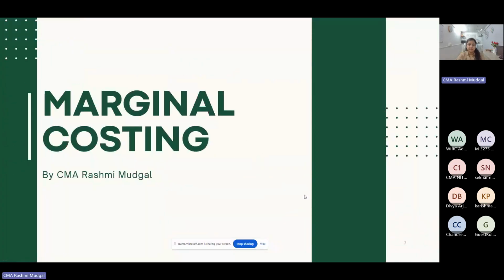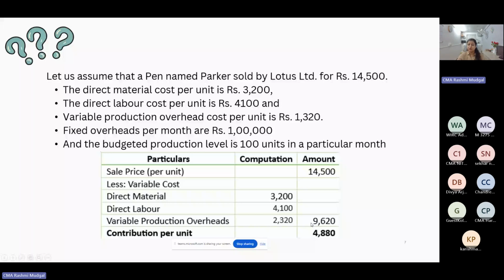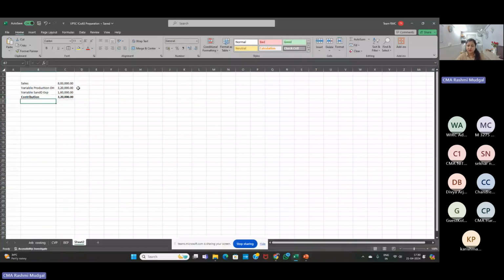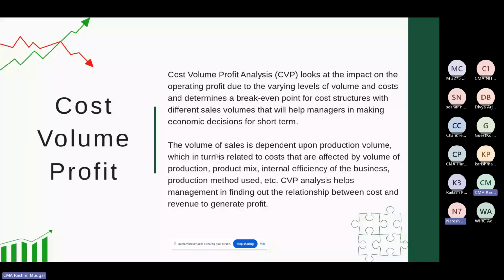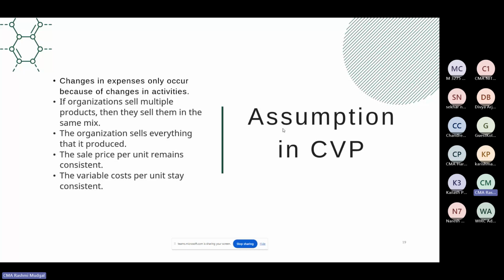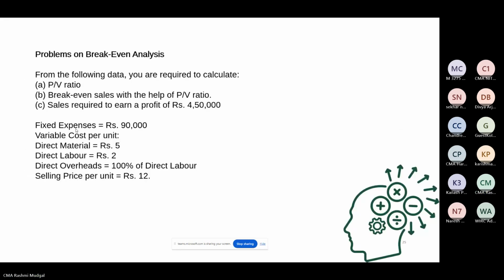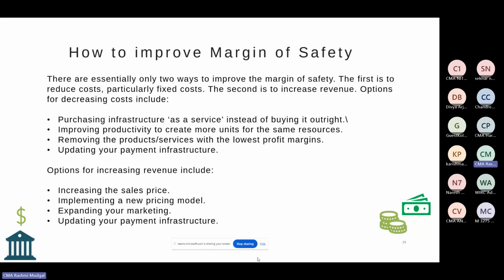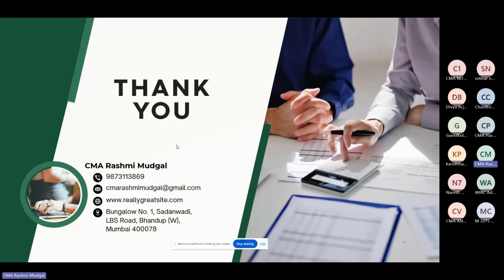21 4 2024“Webinar Series for UPSC ICoAS Preparation for Newly Qualified Cost Accountants”